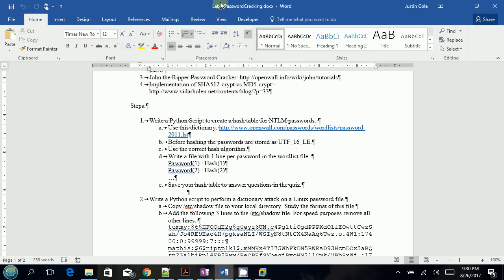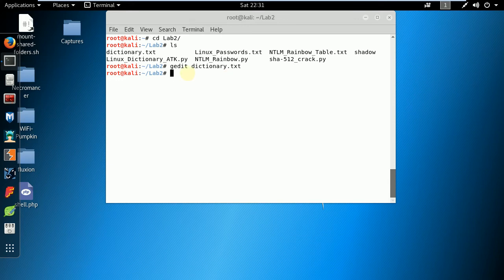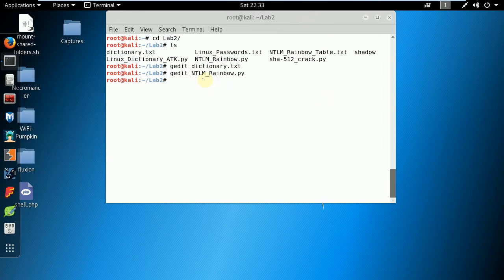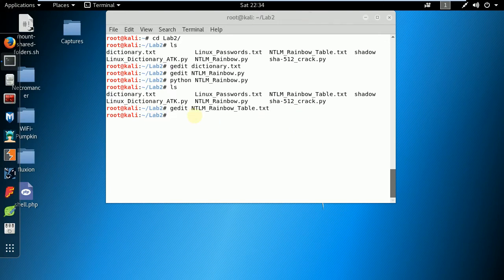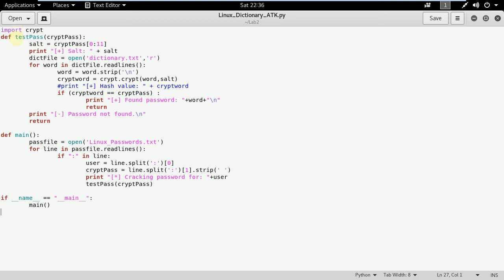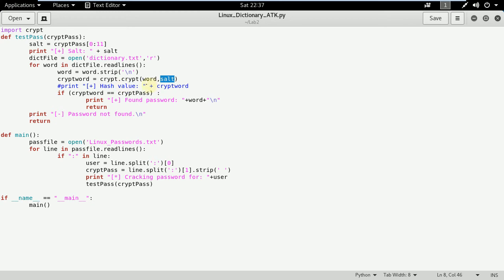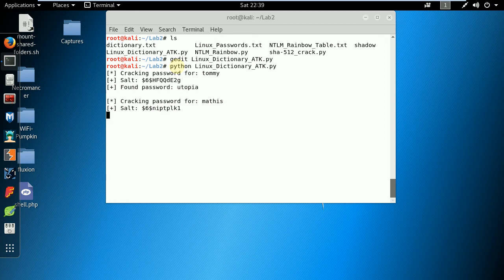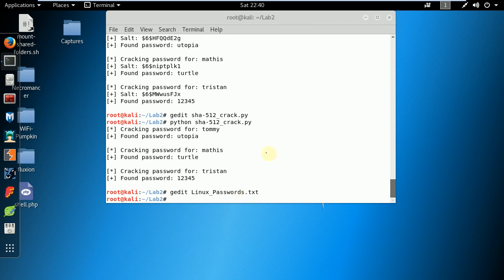CPE 549 Lab 2: Password Cracking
Objective:
1. Create a Rainbow table for Windows Passwords.
2. Use a dictionary attack to crack Linux Passwords.
Steps:
1. Write a Python Script to create a hash table for NTLM passwords.
b. Before hashing the passwords are stored as UTF_16_LE.
c. Use the correct hash algorithm.
d. Write a file with 1 line per password in the wordlist file.
Password(1) : Hash(1)
Password(2) : Hash(2)
e. Save your hash table to answer questions in the quiz.

2. Write a Python script to perform a dictionary attack on a Linux password file.
a. Copy /etc/shadow file to your local directory. Study the format of this file.
b. Add the following 3 lines to the /etc/shadow file. For speed purposes remove all other lines.
tommy:$6$HFQQdE2g$g0eyz6UN.c4Pg1tiQgdPPPXdQ1fEOwttCwzSah/Jo4RE9Eac4H7pgksaNLI/WSIyN8tNtCX4NaAq6Uwz.o.4W1:17400:0:99999:7:::
mathis:$6$niptplk1$.mMMVx4T375WhFkDN5RWEaD93HcmDCx3aBQrn2ZalbiRpl4FB2Rww/BeCPEfSYbegjPvoHM2llQmk/VBbSxWj.:17400:0:99999:7:::
tristan:$6$MWwusFJx$KCoO1wiWKtE.7j/7UiwD.1jXmOckMb5X4GGt1DotLS0laXdFga5n3wGfu43FC/Opxki7mY6Yf9XT.cBGN.pkp0:17400:0:99999:7:::

c. Use the “crypt” library.
d. Use the split() function to separate the separate the password lines from the shadow file by the ‘:’ delimiter and then again by the ‘$’ delimiter.
e. Calculate the SHA512-crypt for each word in this wordlist and compare the hash.
f. Remember you need to provide the word from the dictionary and the salt to the crypt() function.